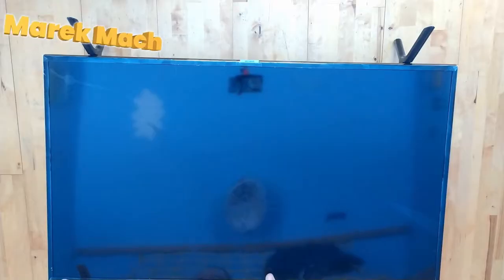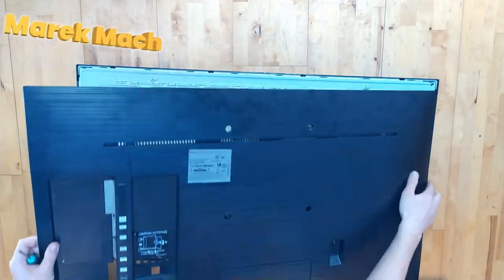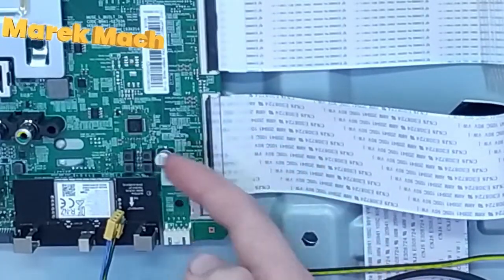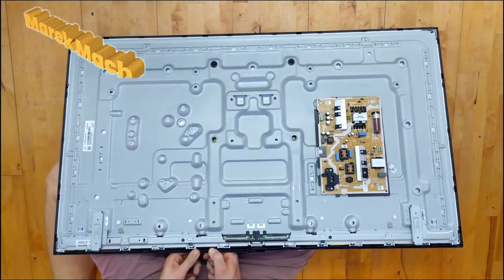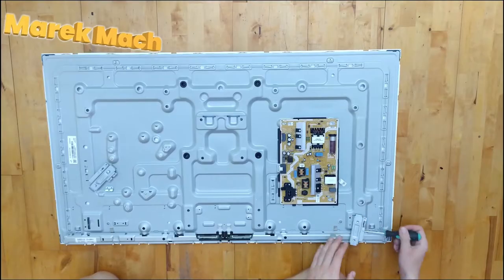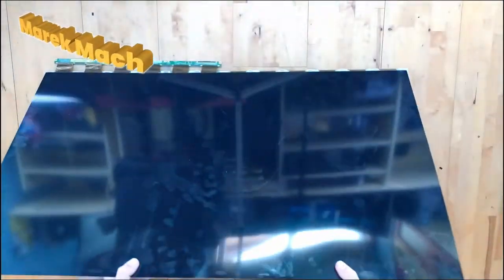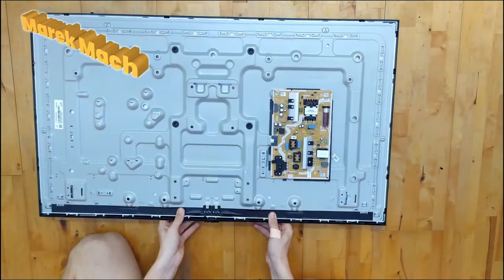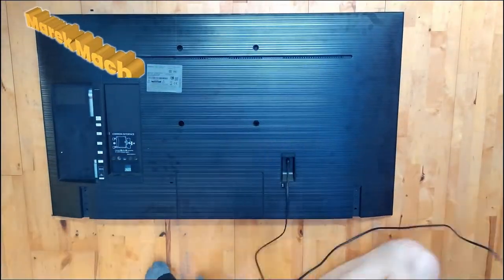Making a light out of an LCD TV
This is how I make those lights I use. I might make a video on how to add dimming to such a light. Maybe I could even show how I add DMX support.